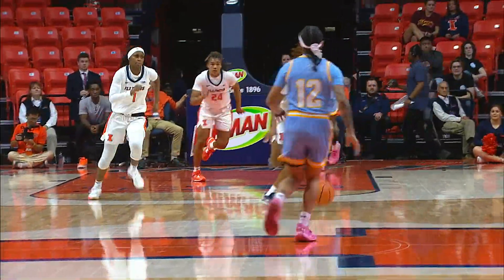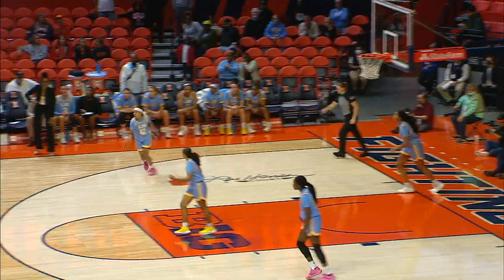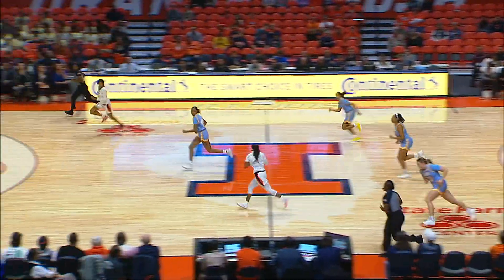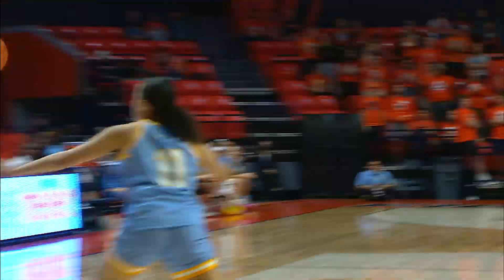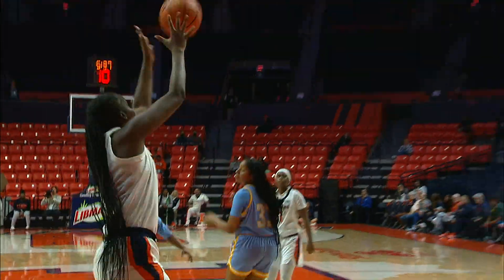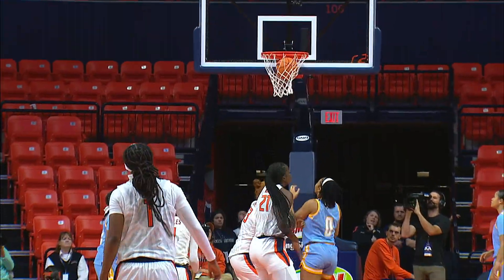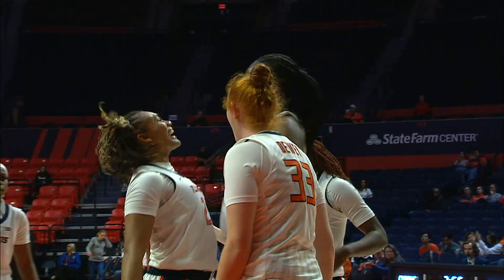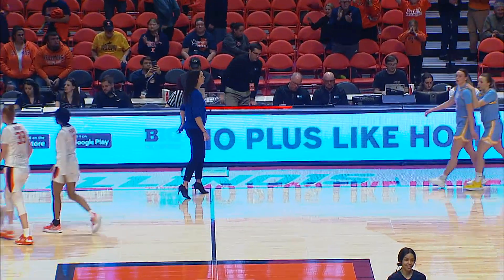Illini WBB | Highlights vs. LIU | 11/9/2022